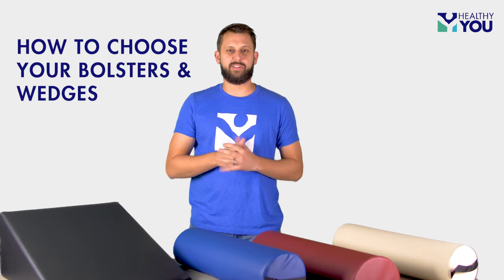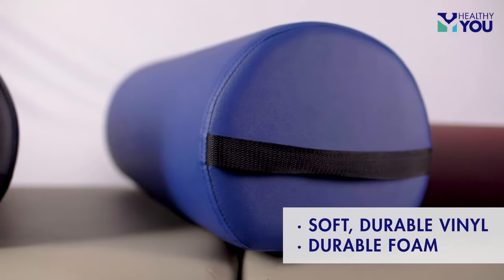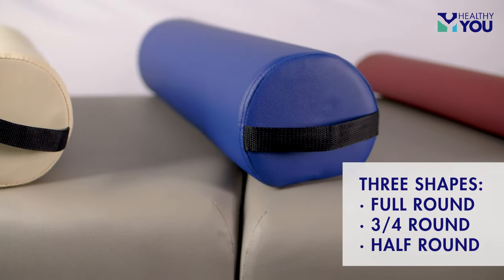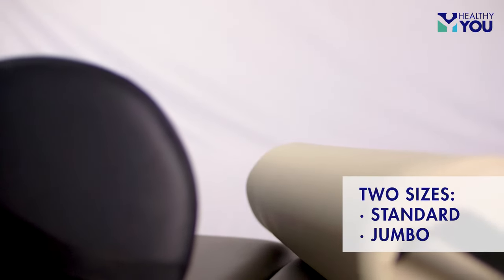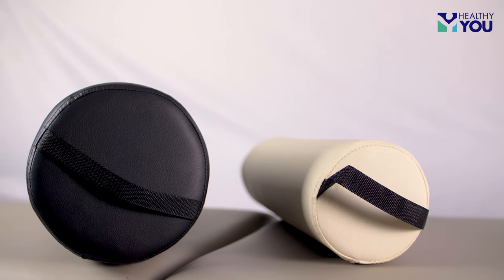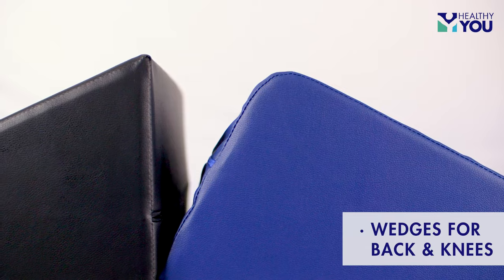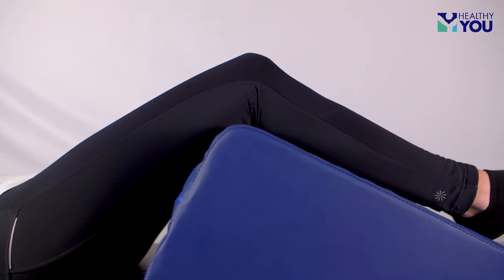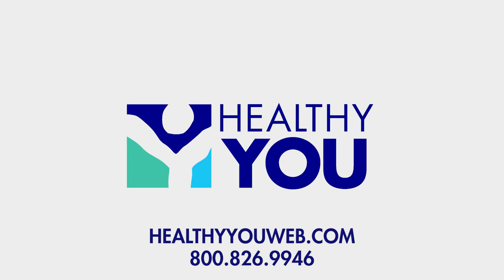How to Choose Your Bolsters and Wedges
If you would like to purchase Bolsters and Wedges at unbeatable prices visit our